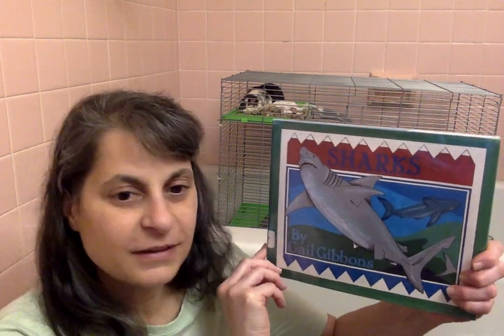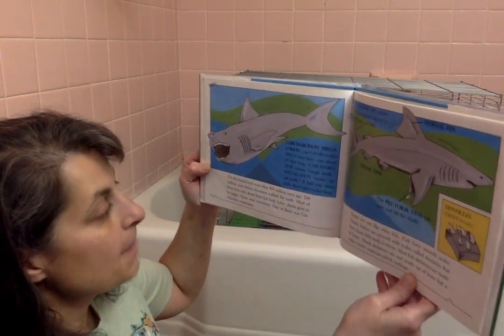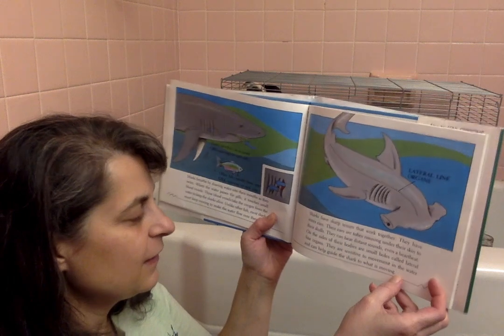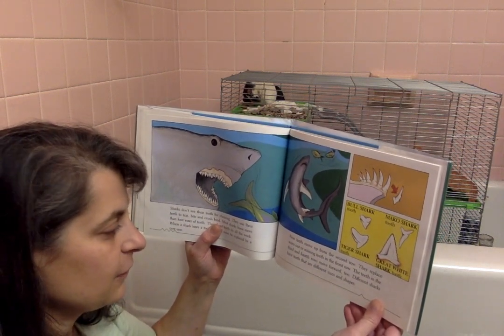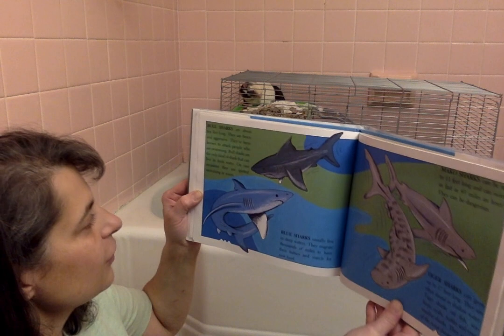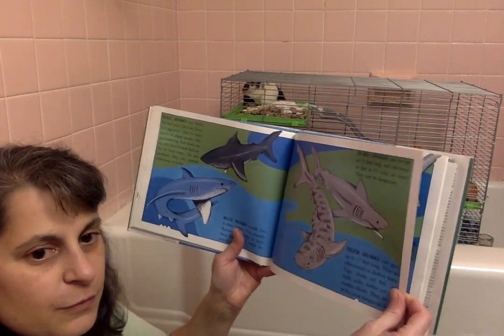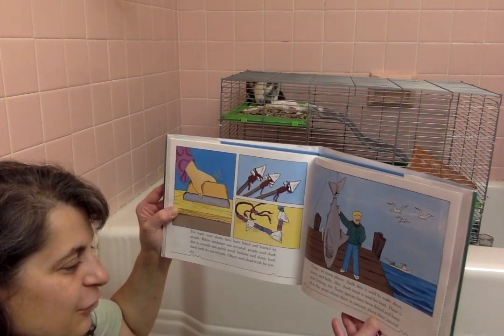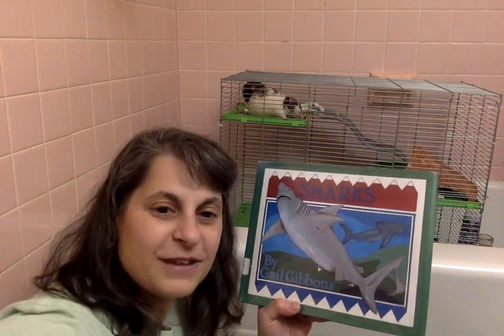"Sharks" by Gail Gibbons (For educational purposes)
Mrs. Lupia Fugere, the Troy Hills Media Specialist, reads "Sharks" by Gail Gibbons in honor of Shark Week. Sharks have been alive even longer than the dinosaurs! Read along with me to find out about some of the different kind of sharks that exist.